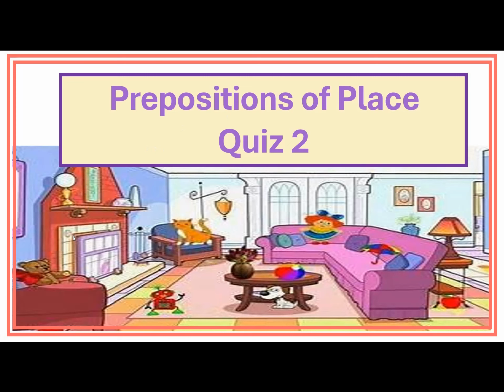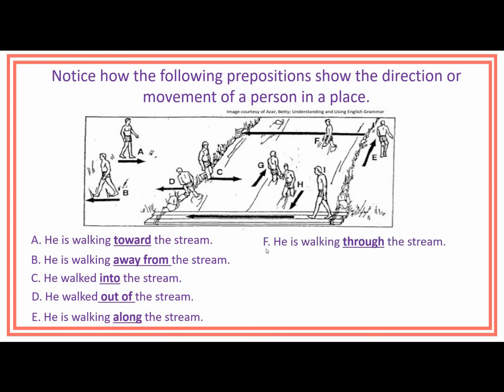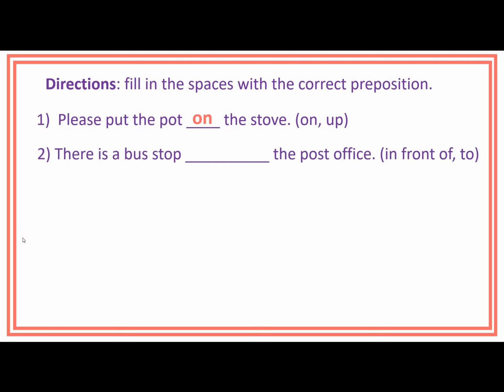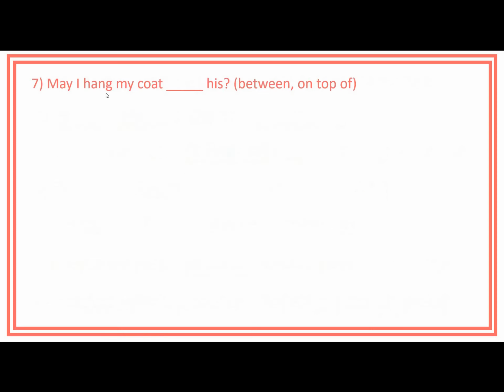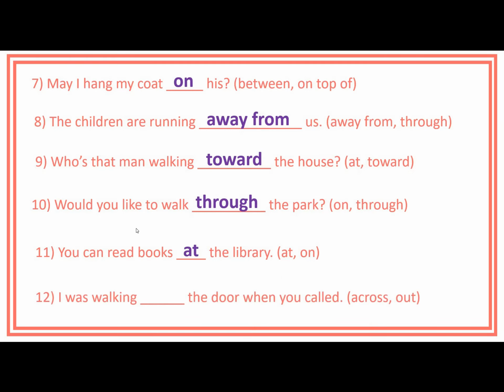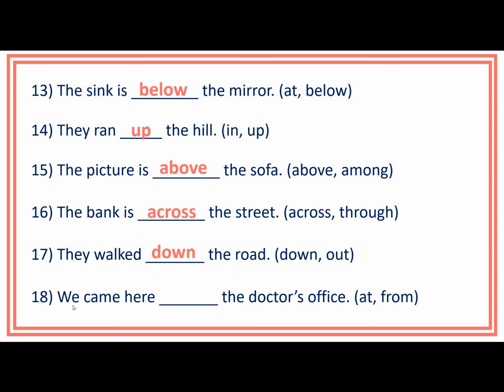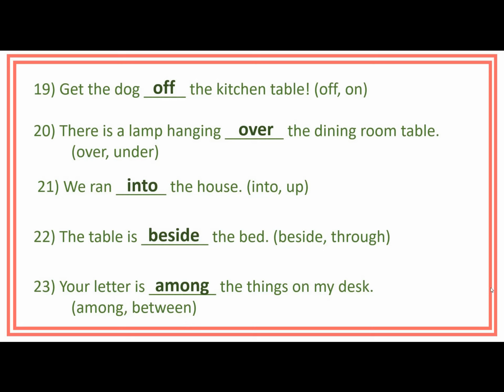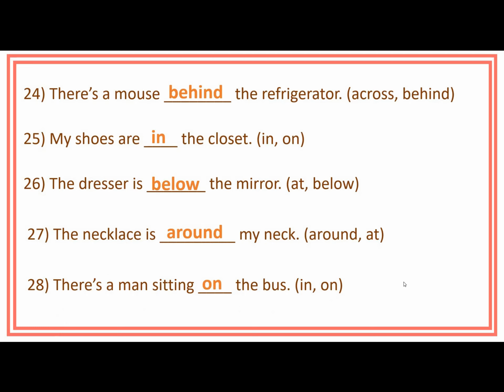Prepositions of Place Quiz 2 || Parts of Speech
"Welcome to the Prepositions of Place Quiz 2"!
Prepositions are essential elements of the English language, helping us convey the relationships between various elements in a sentence. In this quiz, we will focus on prepositions of place. This practice exercise use an
image / picture  to explain the positions of people and objects in relation to one another.
 So, let's test your knowledge and see how well you can use prepositions to express when an action takes place. Get ready to enhance your grasp of prepositions in your everyday English. Take the preposition of place quiz 2 and level up your English language skills today!..